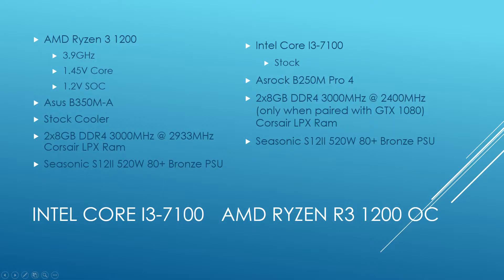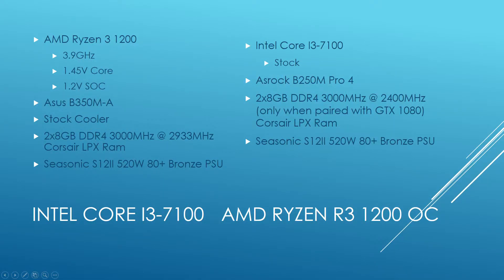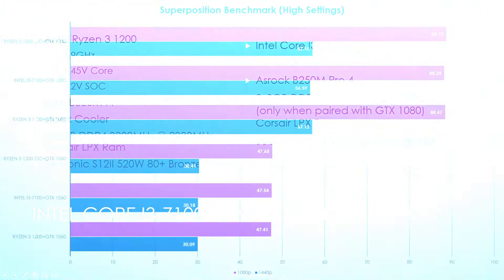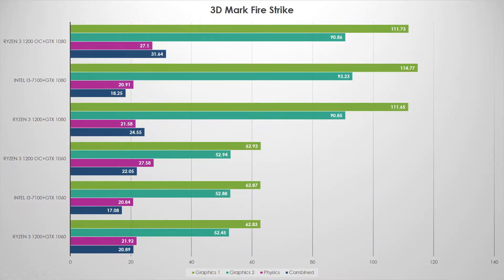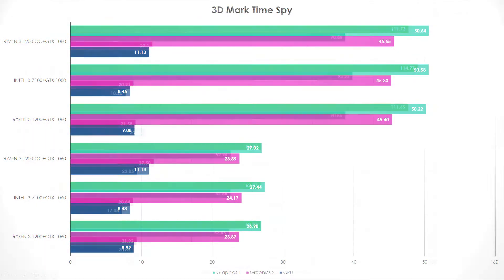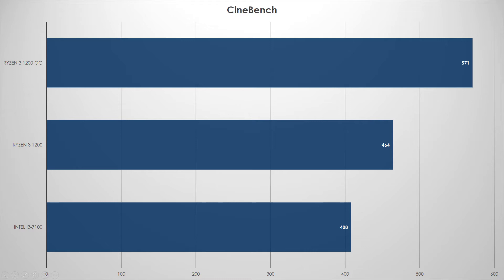Ryzen 3 OC vs Intel I3 WITH MEMORY OC!!!!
Ryzen 3
Intel Core I3
Asus B350 Motherboards
ASrock B250 Motherboards
Corsair LPX Ram
Seasonic PSUs
Corsair Spec Cases
Sandisk Ultra SSDs
Gigabyte GTX 1060s
GTX 1080